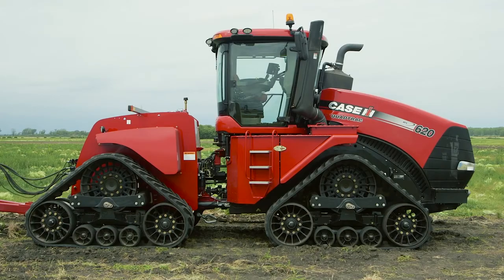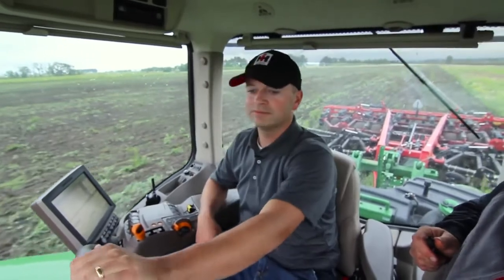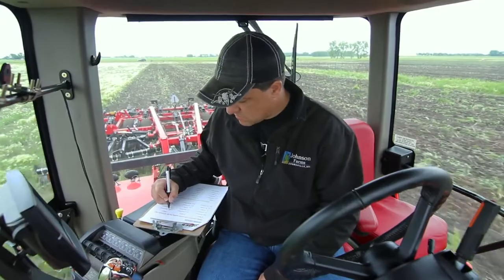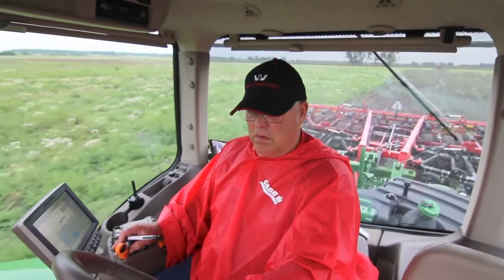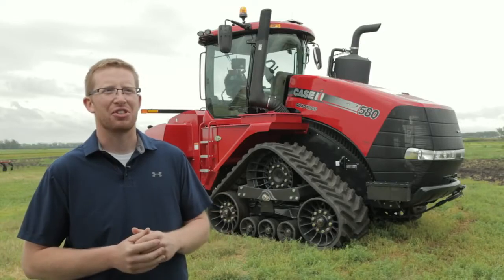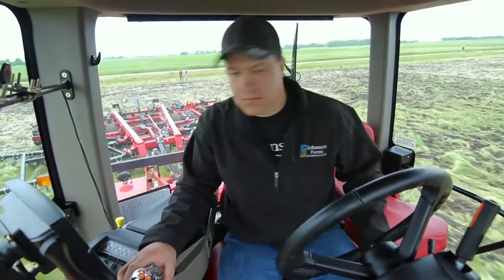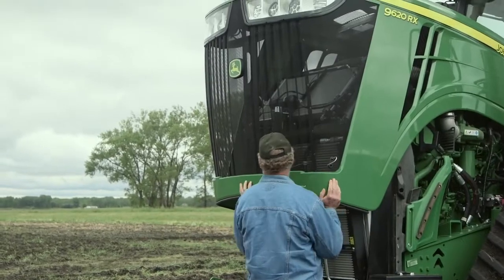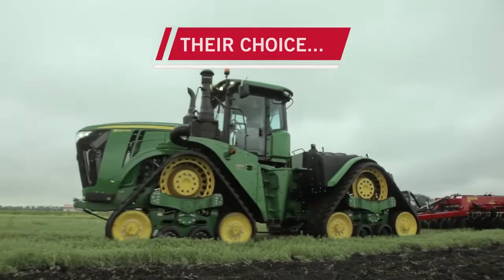Steiger Quadtrac vs John Deere 9RX t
quadtrac